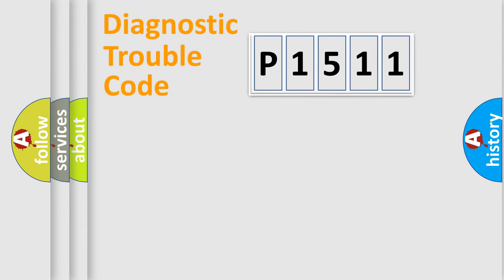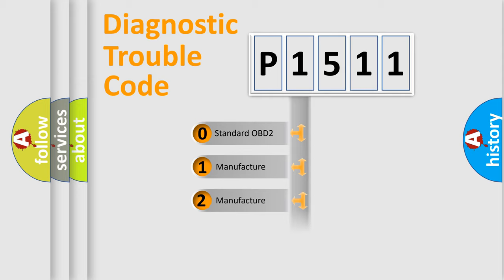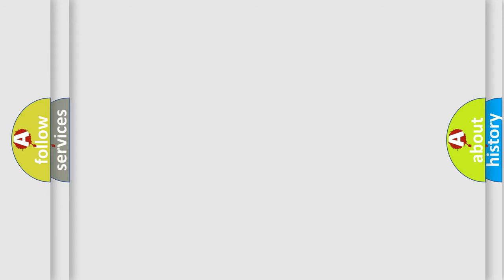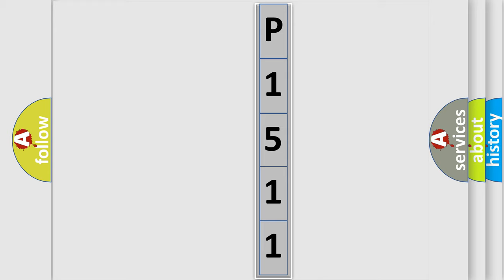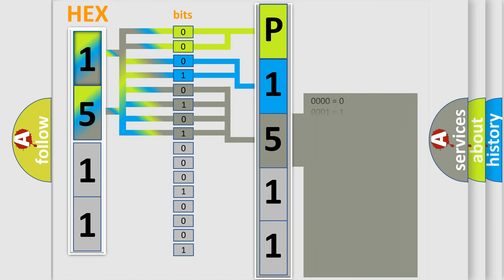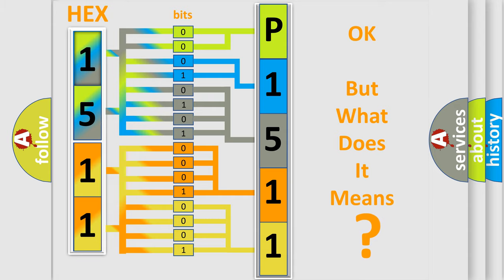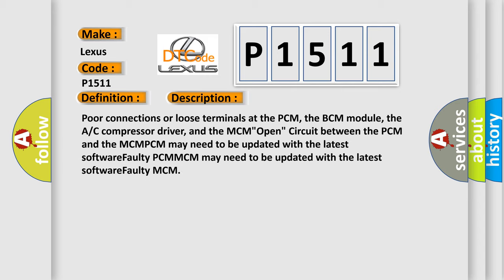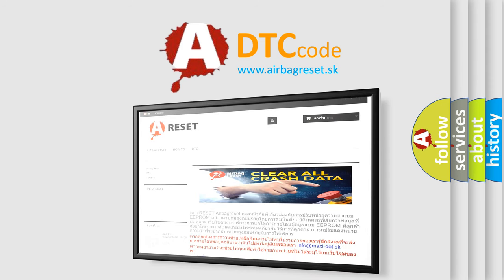DTC Lexus P1511 Short Explanation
Contents:
0:21 Basic DTC analysis according to OBD2 protocol standard.
1:48 Insight into programming
2:58 A diagnostically understandable description of the Diagnostic Trouble Code
3:05 Basic error definition

Make:
Lexus
Code:
P1511
Definition:
IMA-CAN Malfunction (Power Control Module (PCM) Motor Control Module (MCM)) (HYBRID MODELS)
Cause:
Poor connections or loose terminals at the PCM, the BCM module, the A or C compressor driver, and the MCM"Open" Circuit between the PCM and the MCMPCM may need to be updated with the latest softwareFaulty PCMMCM may need to be updated with the latest softwareFaulty MCM